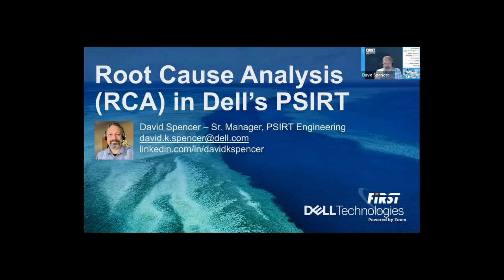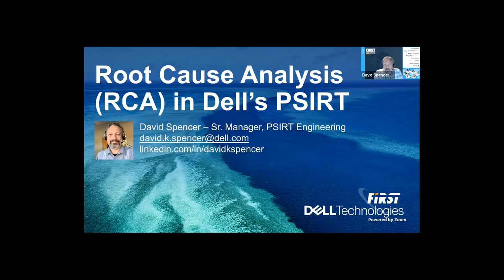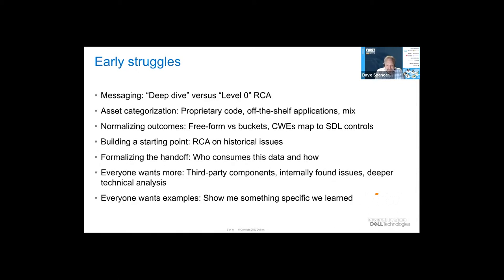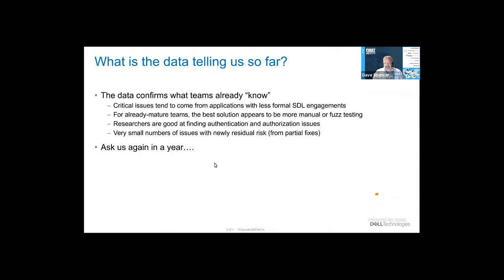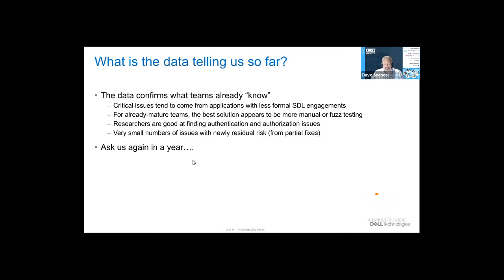Root Cause Analysis (RCA) in Dell PSIRT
Speaker: David Spencer (Dell Technologies, US)

In the presentation, speakers will talk about the Root Cause Analysis (RCA) process being followed by Dell PSIRT. Speakers will describe the process stakeholders, workflow, data collection process, and the benefits that Dell Security Team has obtained from this process. It is meant to be an interactive session where participants can learn from us and share their RCA experiences, for mutual benefits.

David Spencer has led the PSIRT Engineering team at Dell Technologies for the past two years.  Prior to that, he led software development teams across a variety of Dell and EMC project teams, with a focus on secure software development.  He has over two decades of industry experience.